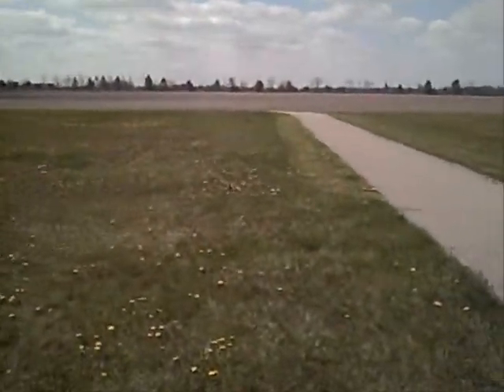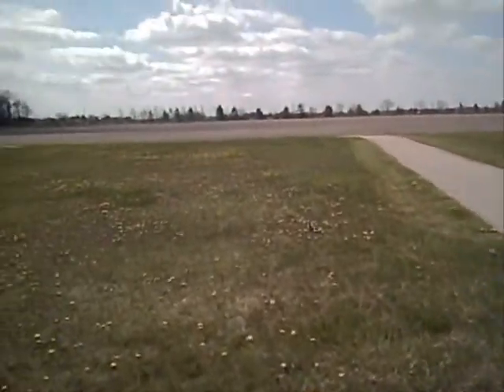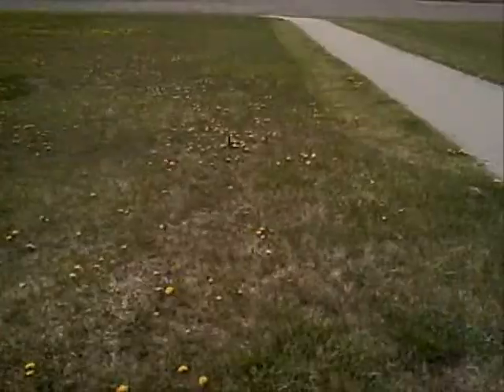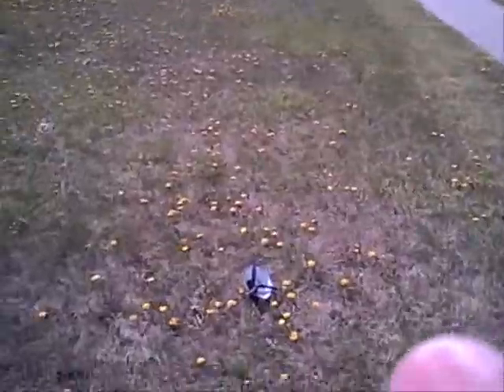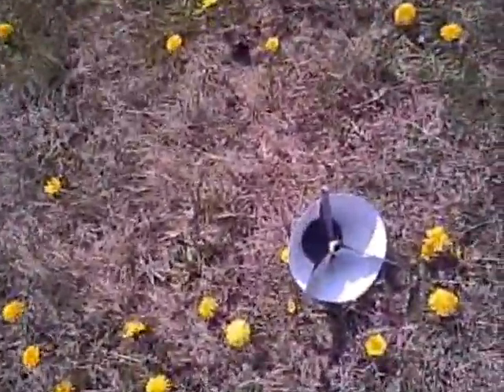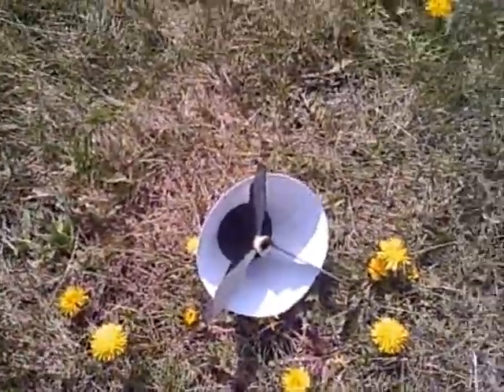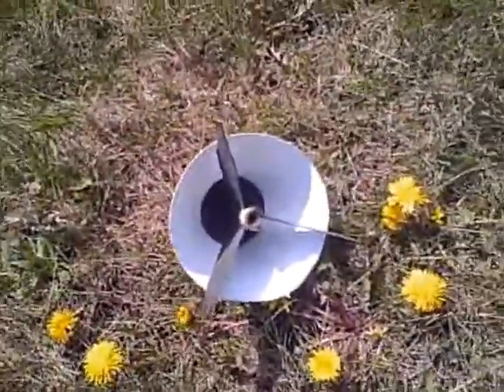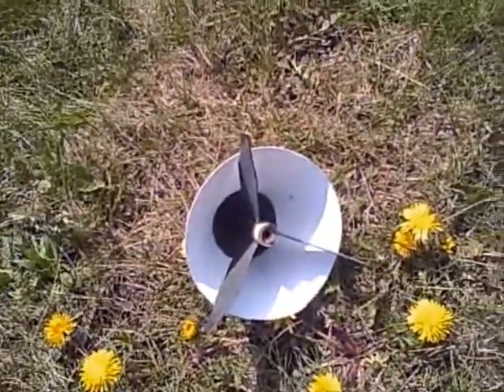Quest Planet Probe Launch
Another model rocket with no moving parts and a great smoke trail. Guaranteed not to drift off the field. Goes 200 feet up on a B6-0 motor. High drag recovery. An aeroshell type model that recalls NASA Mars probe re-entry vehicle tests above the NM dessert back in the 1970s.